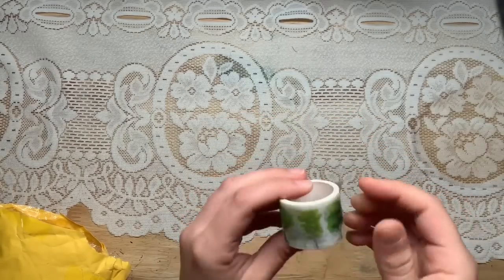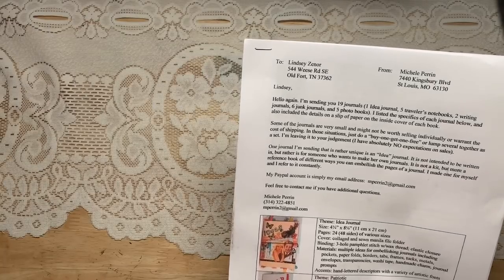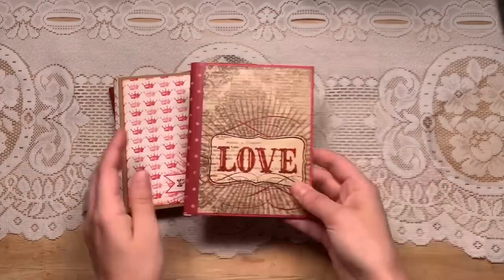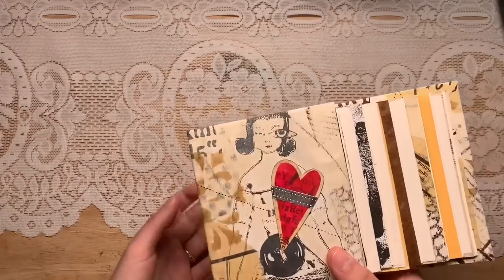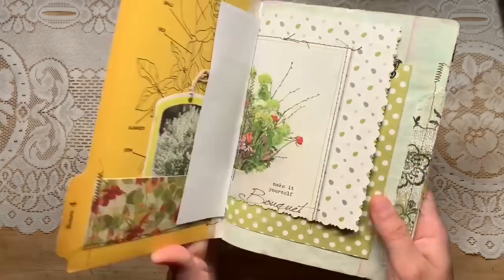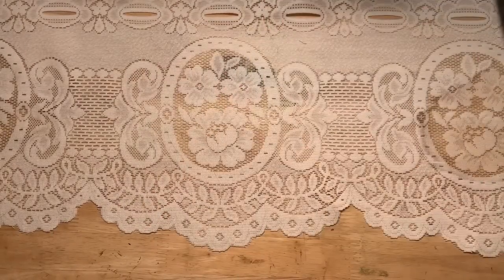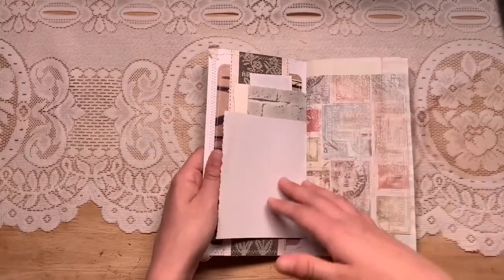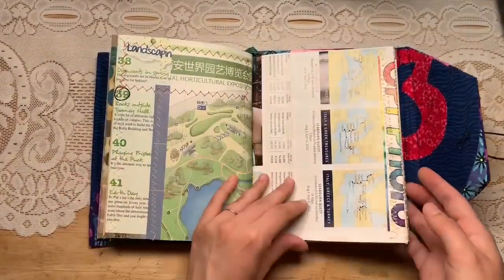Sooo Many Fun Journals and Mini Albums by Michele Perrin | Marketplace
Magnolia Seed
(Divine boho beads & journal supplies)